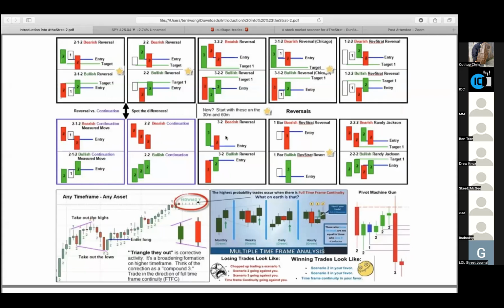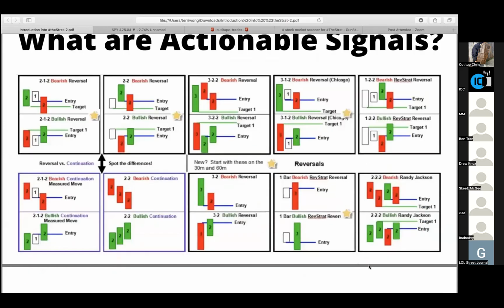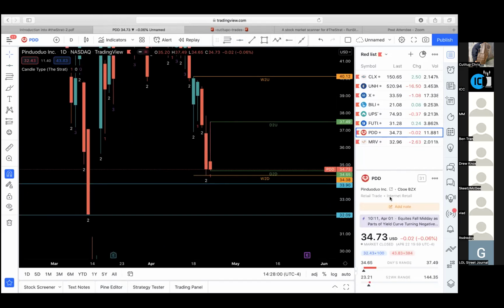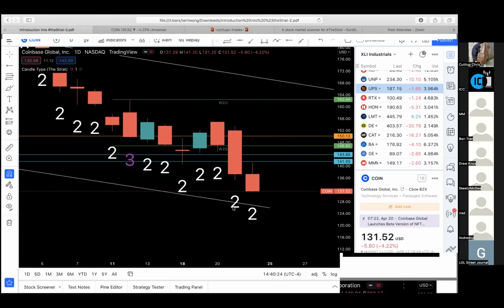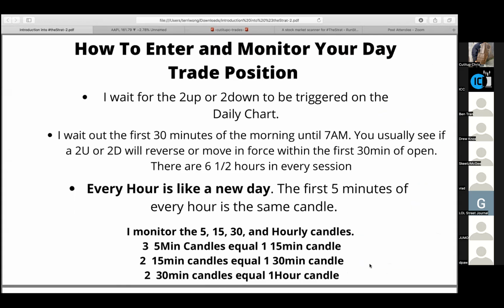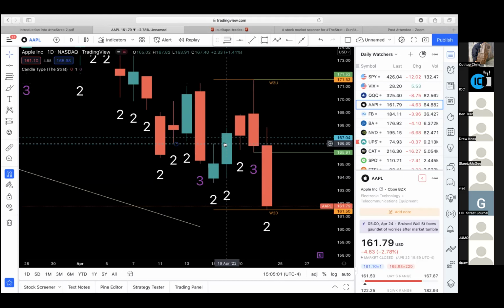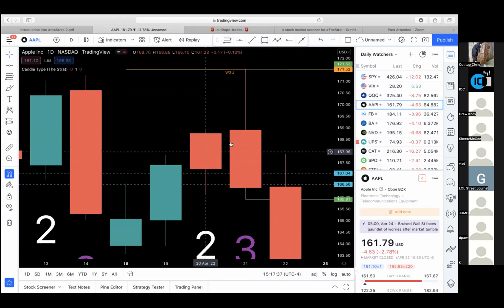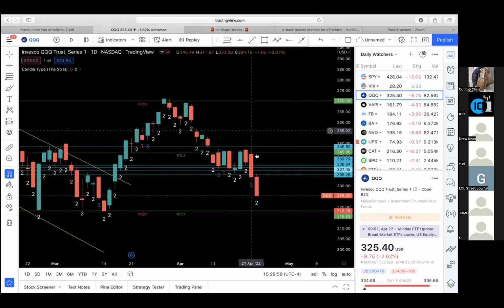LEARN 'THE STRAT' W/ CUTITUPC AT INVESTOR CENTRAL CLUB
❤️ SUPPORT INVESTOR CENTRAL CLUB ❤️

What’s included in our discord? ⤵️

Real-time smart money option flow (Others pay $100+ per month for this)
Real-time Flow Scanner
Real-time Big Money Scanner
Equity blocks & Darkpool (Investors and equity traders)
Real-time Unusual Options Activity (Find out before the mass)
Daily Upgrades & Downgrades
Educational Content & Books
Trade ideas, scripts, resources, and much more!